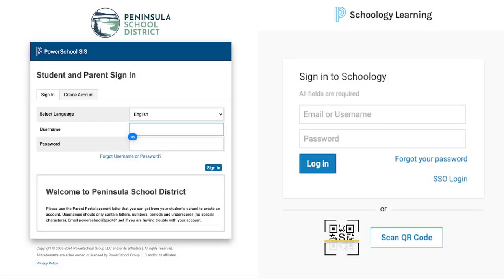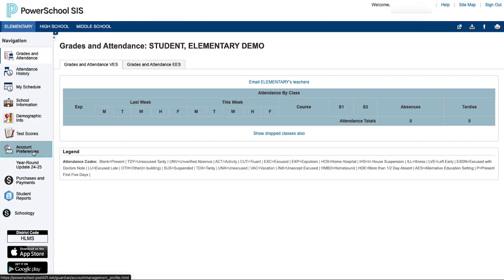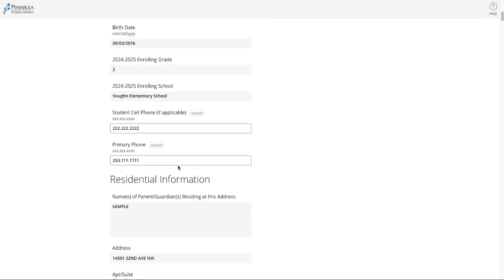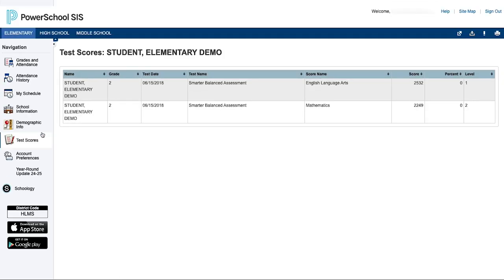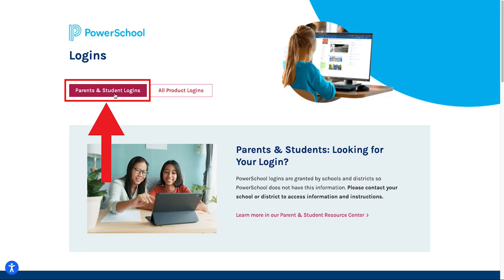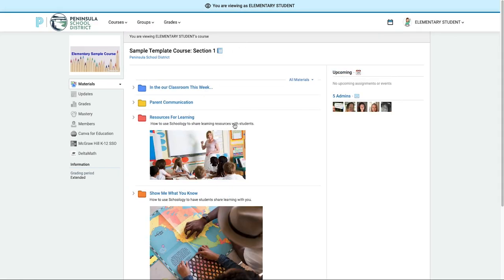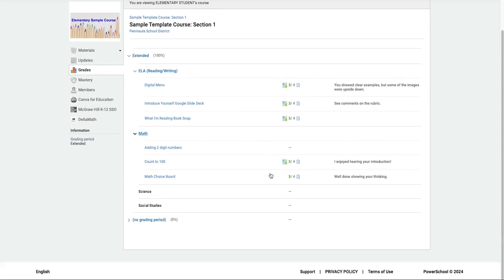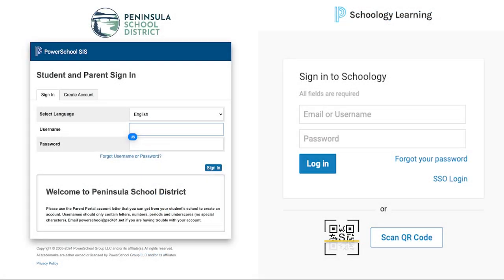Difference between Parent Portal & Schoology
This video explains the differences between the Parent Portal and Schoology, both used by the Peninsula School District to support students and families. Schoology allows parents to see their child's assignments, grades, and school updates, and communicate with teachers. Not all content in Schoology is accessible to parents due to licensing and security settings. The Parent Portal is for official records, while Schoology offers real-time updates and teacher communication.